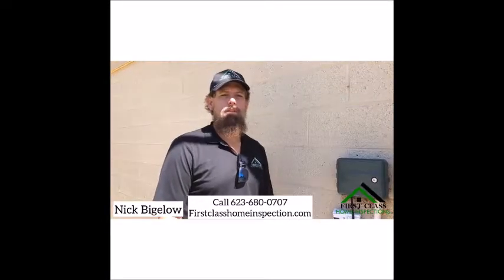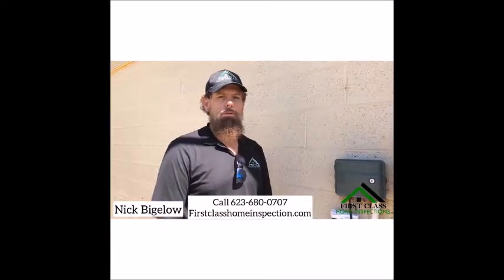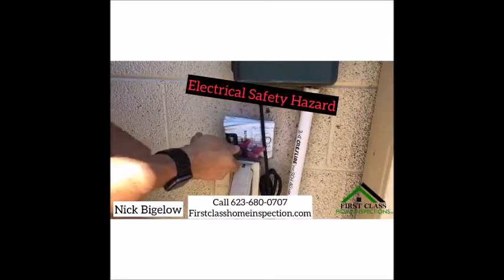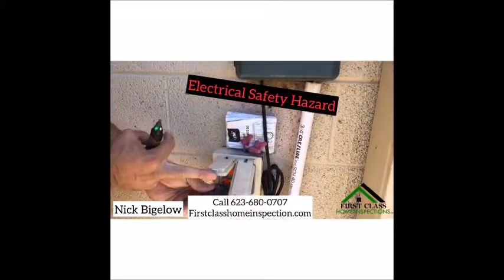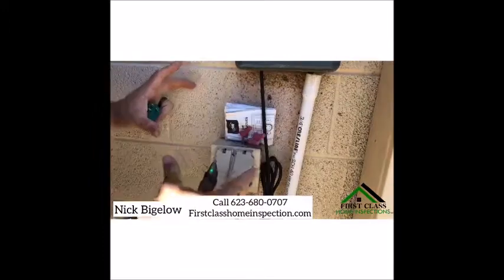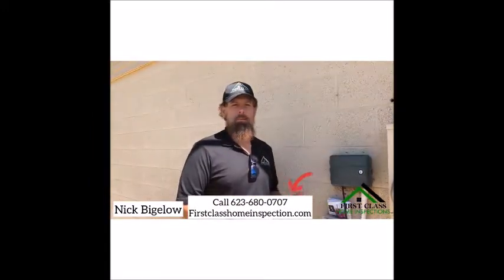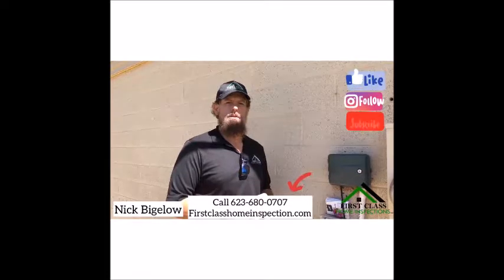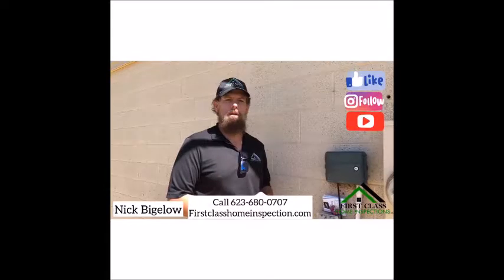Home Inspector Phoenix, AZ Shows Unprotected Exterior Wiring | Call Us!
| Home Inspection Phoenix, AZ | First Class Home Inspections

Let this experienced Phoenix AZ Home Inspection company help keep you from buying The Money Pit. We’ll alert you to health or safety issues and maintenance needs of the home you’re looking to buy.

First Class Home Inspections will be your home buying or selling advocate! We are committed to providing you with outstanding service. We’re highly experienced and extremely thorough, yet have excellent communications skills to be able to put the entire house into perspective for you. If you’re looking to buy or sell in the Phoenix AZ area, we can help!

Owned and operated by Licensed Professionals, First Class Home Inspections takes pride in its commitment to following high standards and providing professional service to all of our customers.

Nick Bigelow
home inspector phoenix
phoenix home inspectors
phoenix home inspector
phoenix home inspections
home inspection in phoenix
home inspector in phoenix
home inspection phoenix
home inspections phoenix
phoenix home inspection
home inspectors phoenix